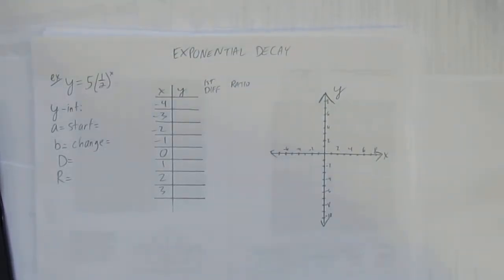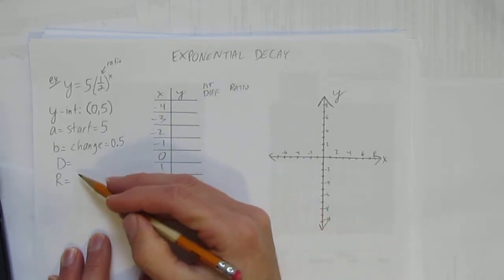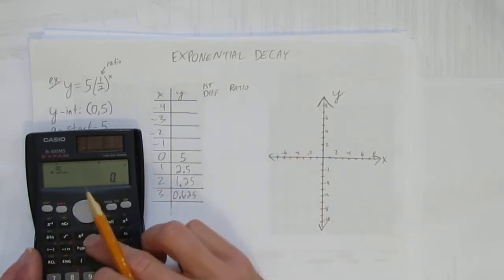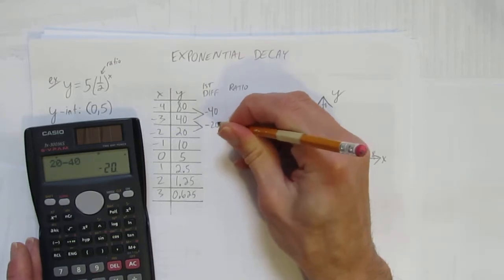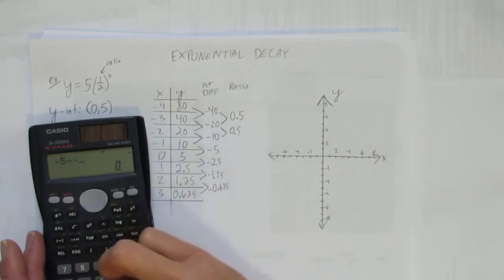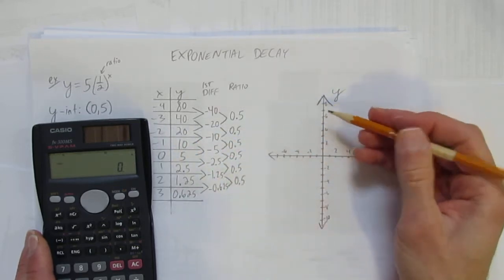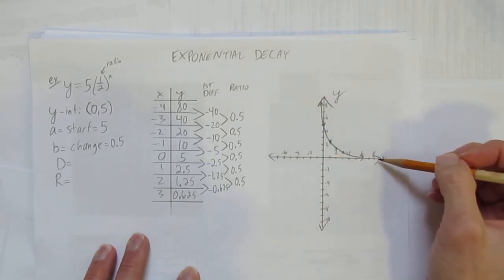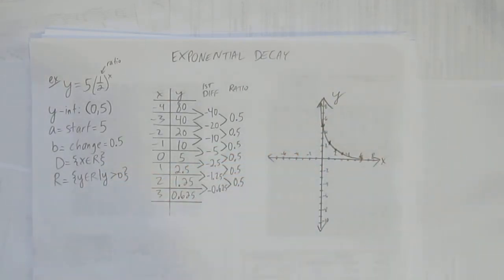EXPONENTIAL DECAY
MAIN RELEVANCE: MBF3C, MCF3M, MCR3U, MAP4C, MHF4U
This video shows how to make a table of values for an exponential decay equation.  It also shows how to make the graph.  It goes over properties, including y-intercept, start, change, domain and range.